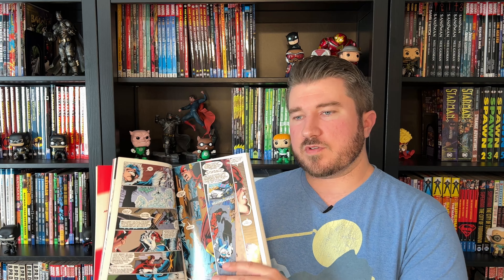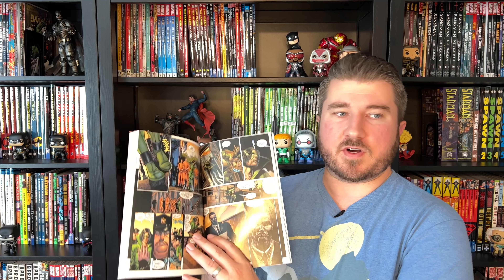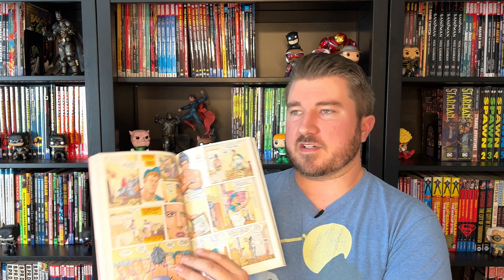Flash by Geoff Johns Book One Review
Let's start reading some Flash by Geoff Johns!